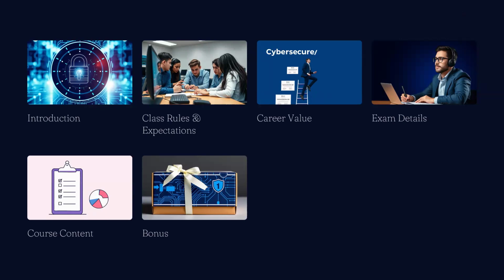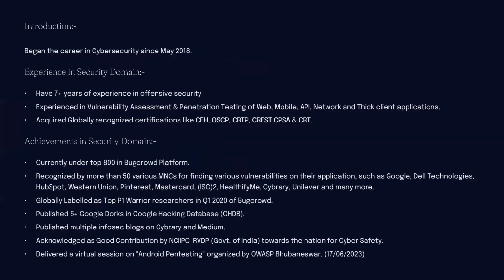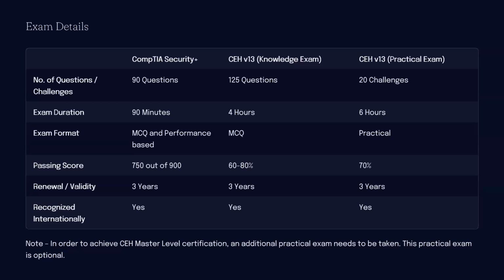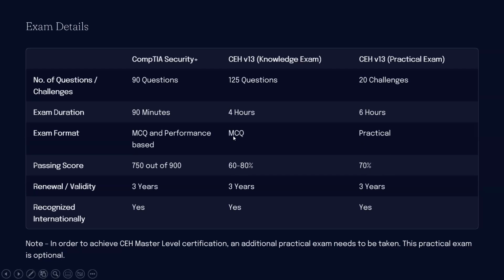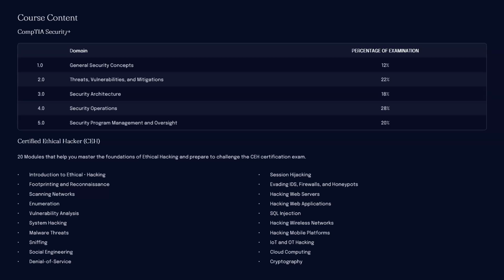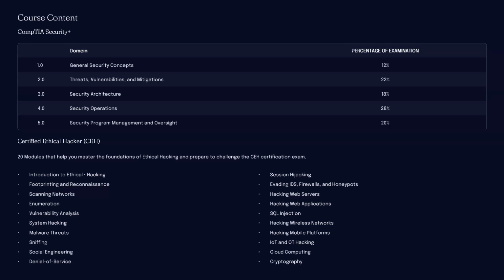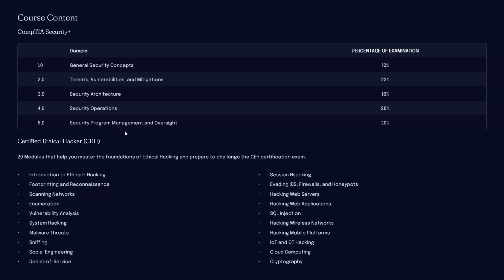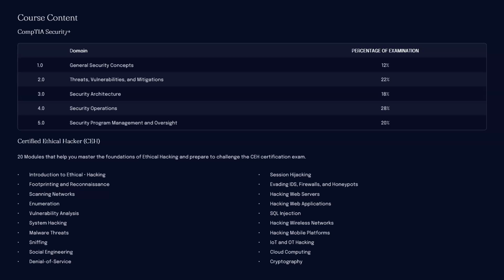How to Start Your Cybersecurity Career: CEH & CompTIA Security+ Complete Guide | SIEM XPERT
Kickstart your journey in cybersecurity with this comprehensive guide to the CEH (Certified Ethical Hacker) and CompTIA Security+ certifications. Whether you're a beginner or looking to enhance your cybersecurity skills, this video covers everything you need to know about these essential certifications, exam tips, career paths, and how to prepare effectively. Learn why CEH and Security+ are critical stepping stones in the cybersecurity industry and how they can open doors to exciting job opportunities. Watch now to begin your path to becoming a cybersecurity expert!